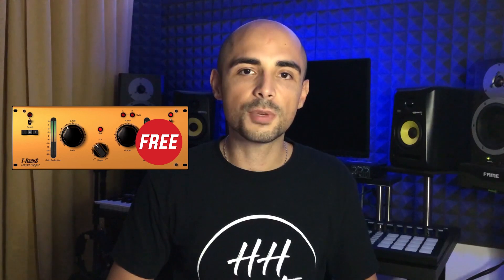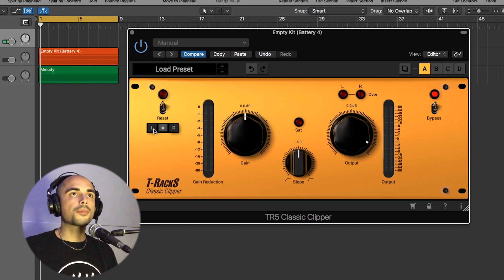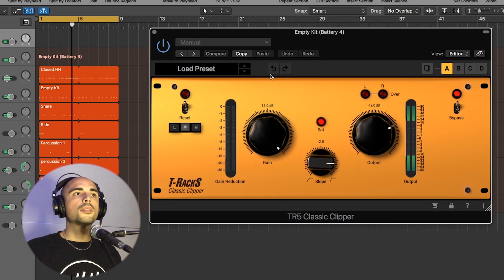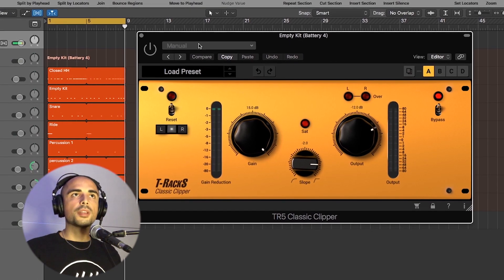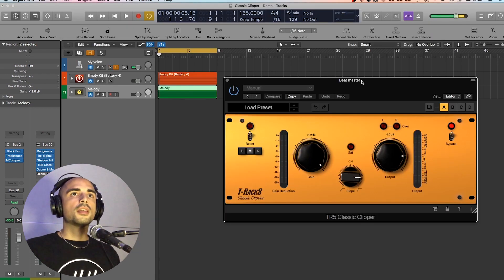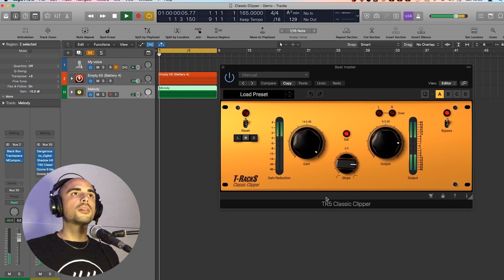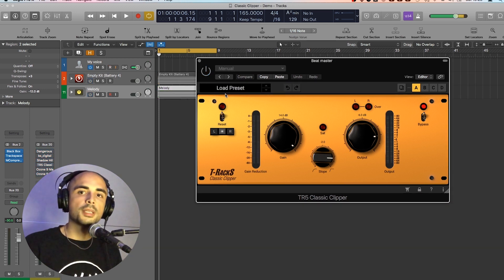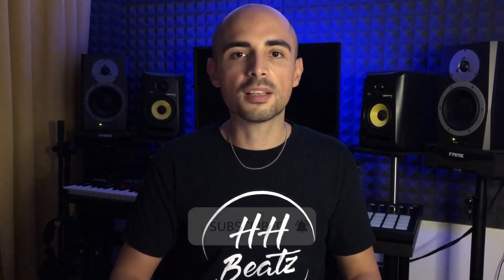🔥 FIRE UP YOUR BEATS WITH THIS FREE PLUGIN! *limited time only*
In this video I'm going to show you how I used this plugin called Classic clipper by IK Multimedia to master my beat. Get this plugin and this presets for FREE!